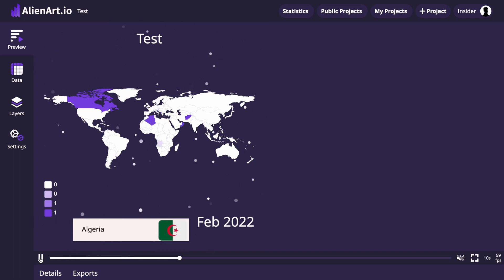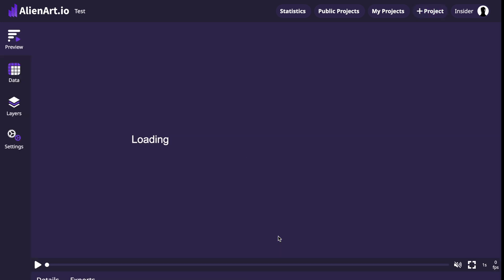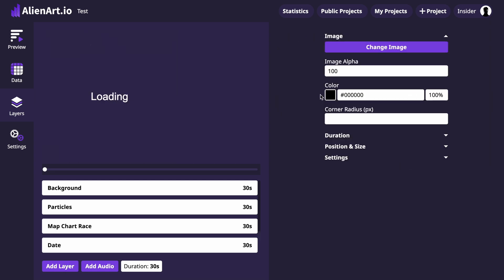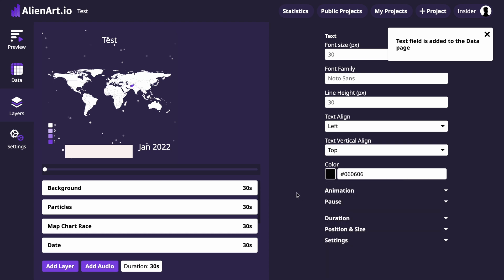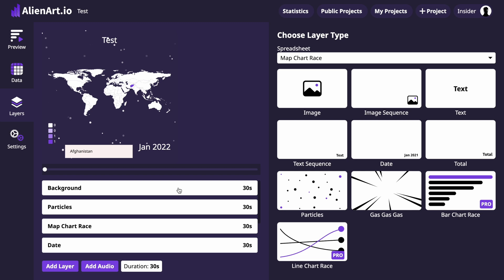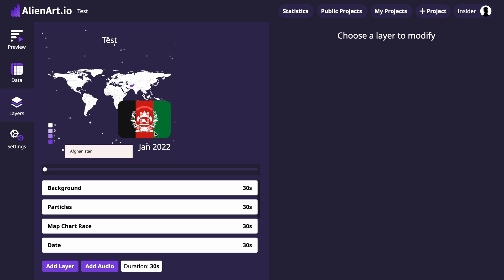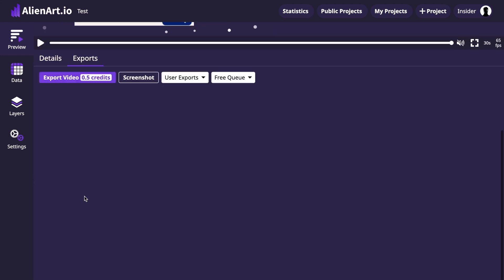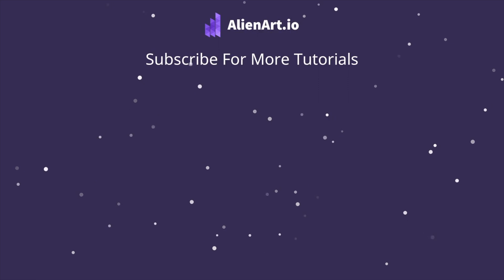How to Make Map Chart Race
Today, I will demonstrate how to create a charming map chart race.
Let's start by navigating to alienart dot io, after signing in you can click the "Create Project" button.

Here, you'll need to provide a title for your chart in the “Title” section.

Next, select the orientation that suits your project best.
Choose “Map chart race” as the project type, and then click on the “Create” button.

Now Go to the “Data” page and fill in all the data you need. To make the example as simple as possible we delete all the data taking only the first 7 countries.
Go to the “Preview” page, here we see that the countries of our choice are colored one by one on the map.

Now go to the “layers” page, to add an image layer, click on the “Add layer” button, choose Image layer and then “Position & Size”. Specify the width and height values and change the color.

Then adjust position of the Image layer.

Now click on the “Add layer” button and select “text sequence” layer type, when it's added we can change the color, then go to the Data page scroll to the right till the end, and type country names in the “Text” column. Then go to the “Layers” page and adjust position of the text layer.

To make the project more appealing, let’s the country flag at the bottom of the video.
To do that let's click on the “Add Layer” button and then click on “Image Sequence”. Then go to the data page, scroll to the right side till the end, and Select the flags for each country.

Go back to the Layer page and manually adjust the image's position and size.

Now, open the “Preview” page to see the final result.

Once you're satisfied with your project, click on the “Export Video” button located below the project preview. After the export process is complete, click “Download”.